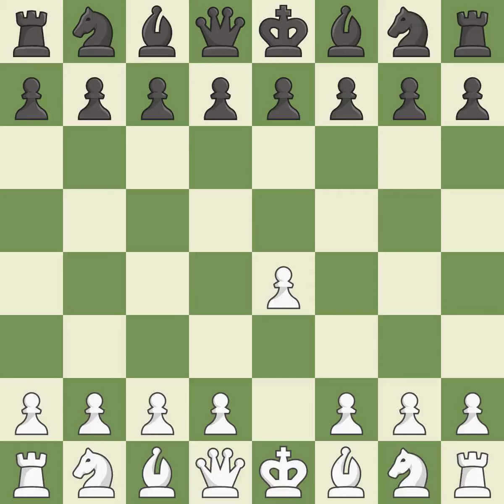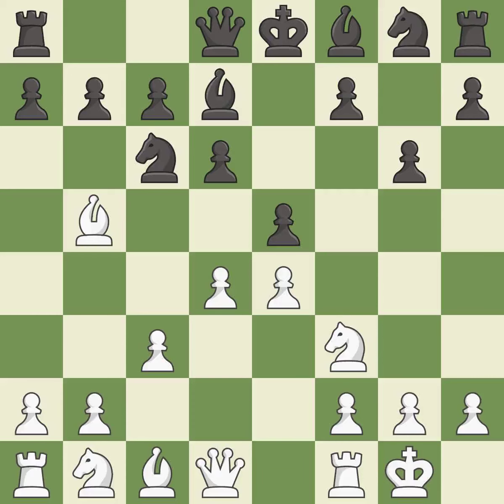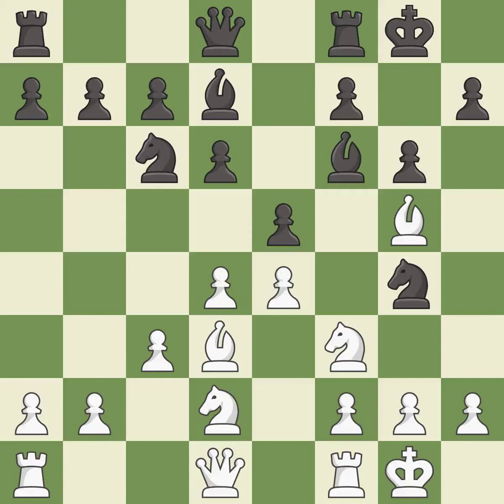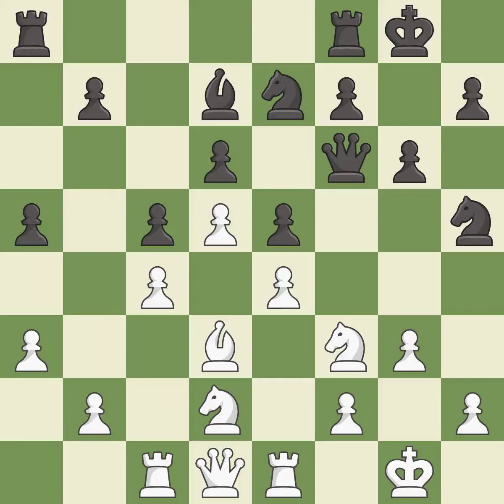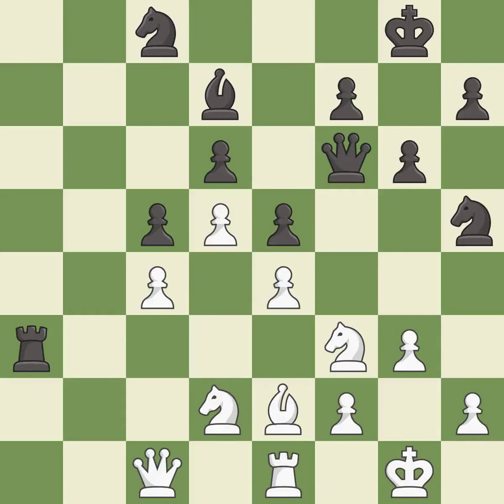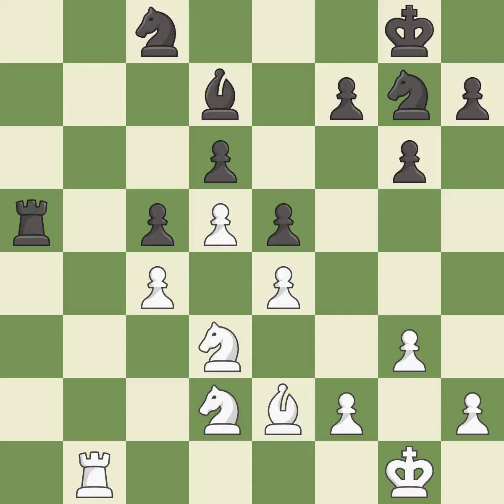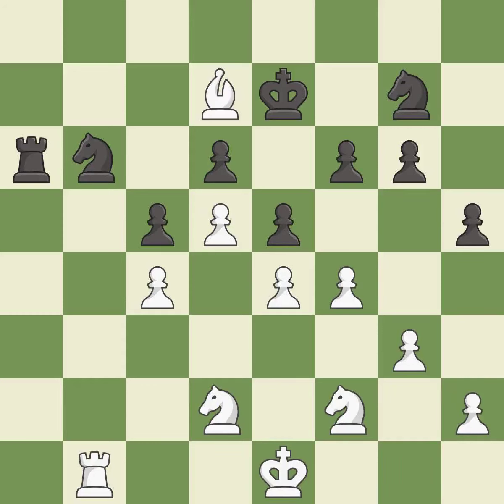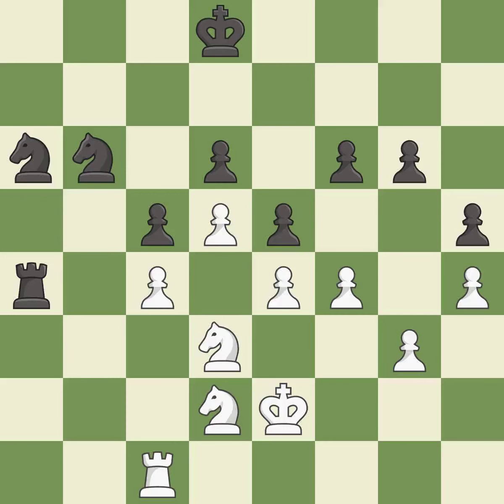White Sjugirov, S., Black Bezgodov, A.,Ruy Lopez Opening: Fianchetto Defense, 4.c3, Event 9th Ugra